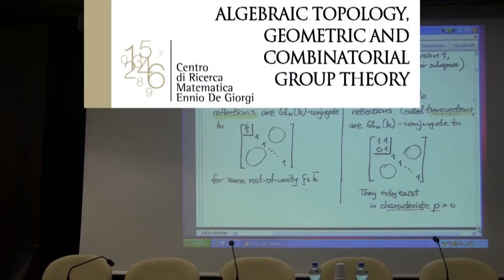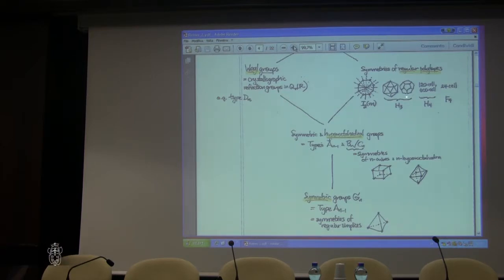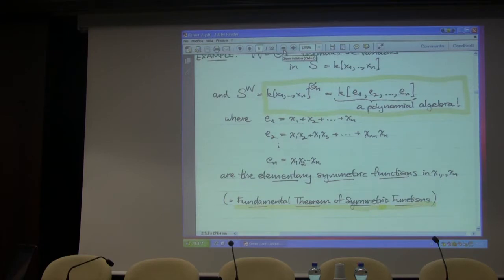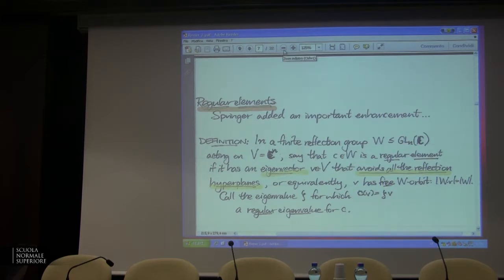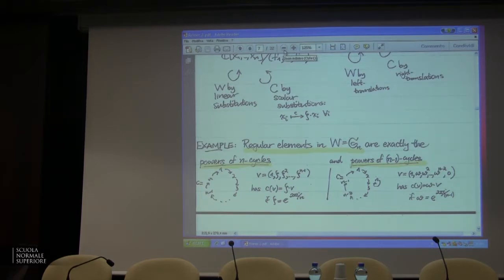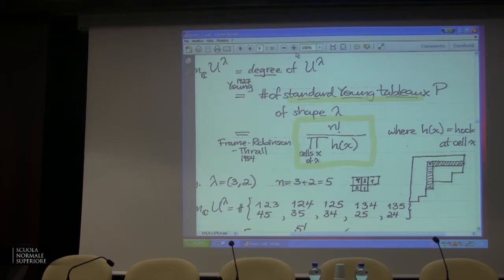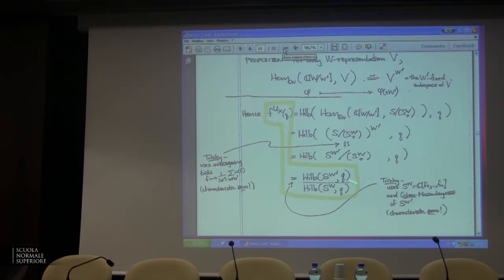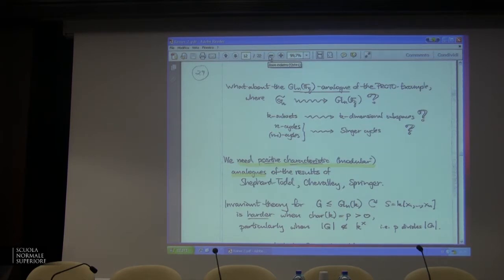Vic Reiner, Lecture II - 11 February 2015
Vic Reiner (University of Minnesota) - Lecture II

Many results in the combinatorics and invariant theory of reflection groups have q-analogues for the finite general linear groups GLn(Fq). These lectures will discuss several examples, and open questions arising in this context.